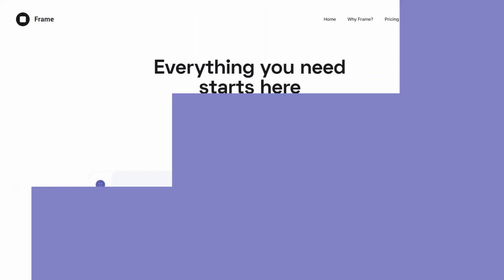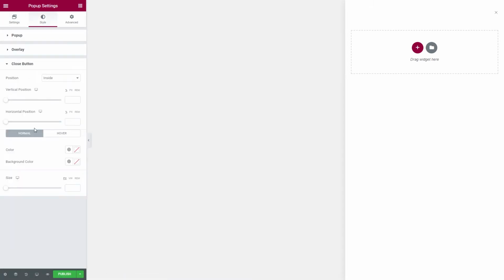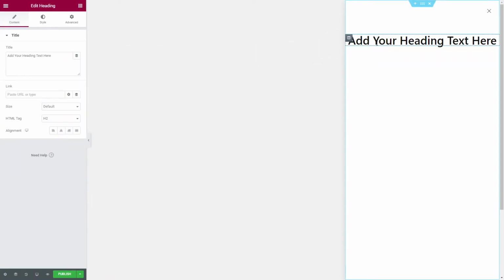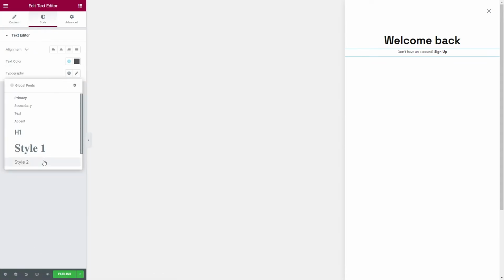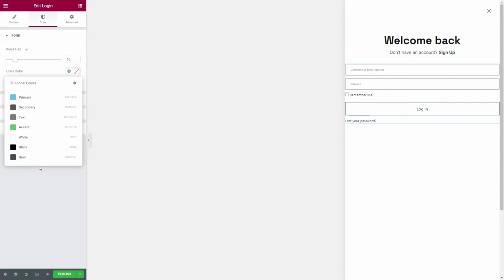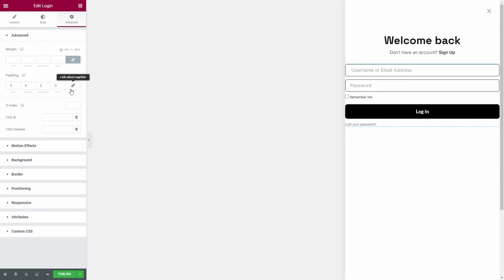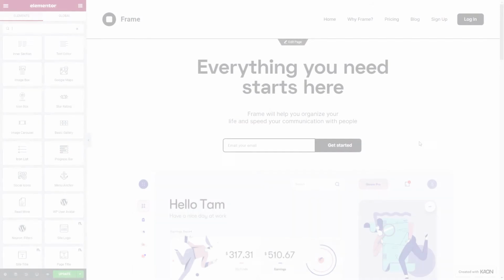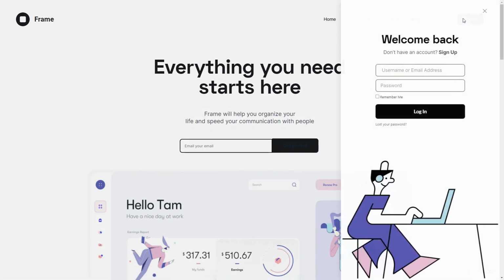How to Create a Login Form Popup in WordPress with Neuron Builder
For this video, we will be showing how to create a login popup to have users login into their accounts or redirect them to a specific page. You can include all the elements that Neuron Builder provides, here including the Login Element.

In this tutorial, you will learn how to create a Login Form Popup in WordPress and the following:
00:00 - Introduction
00:17 - How to create a Login Form Popup
03:00 - Assign the Login Popup to be displayed when users click on the Login button
03:28 - Preview and test your Popup